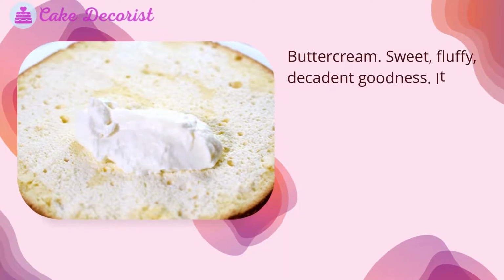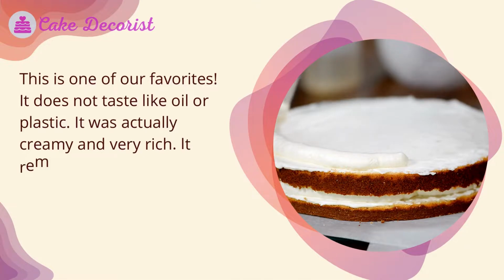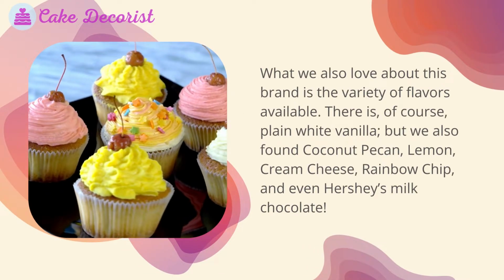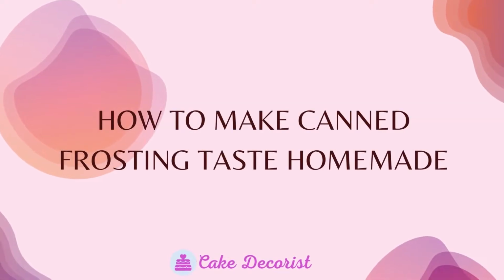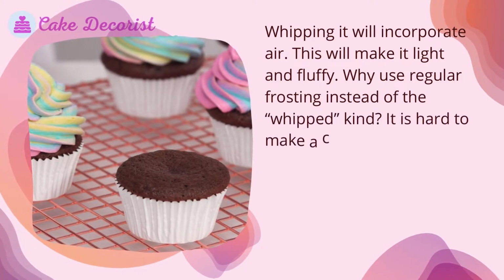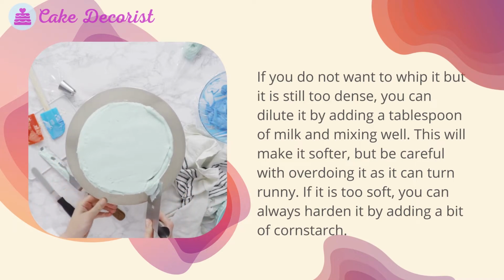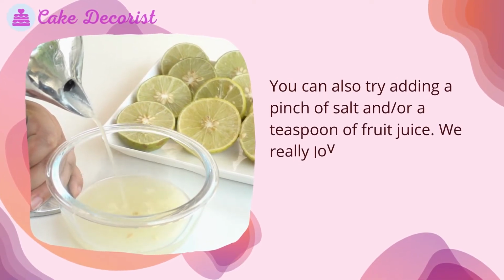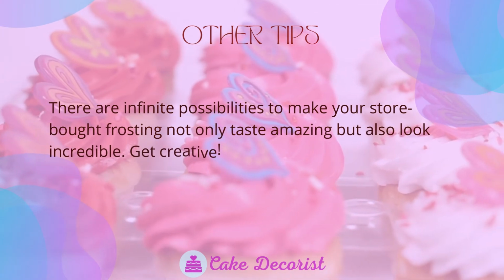The Best Pre made Buttercream Frostings and How to Make Them Even Better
Buttercream. Sweet, fluffy, decadent goodness. It is irresistible and very simple to make but sometimes there just is no time or we do not have the ingredients at hand, so we resort to the store-bought frosting. We have tried a whole lot of different ones and we have found the very best brands. Where to find the best store-bought frosting? You can make an informed decision next time you are at the grocery store.